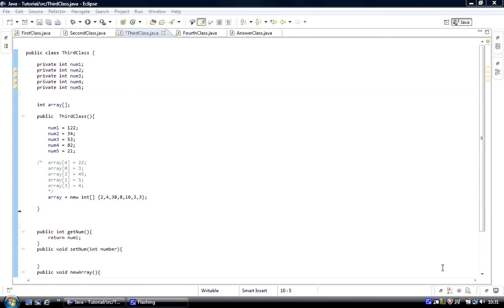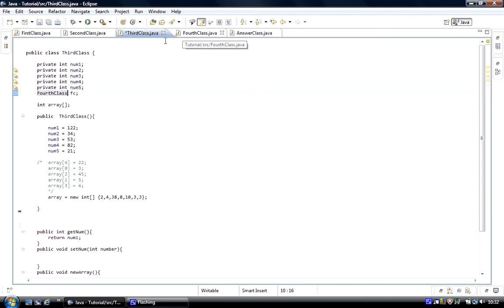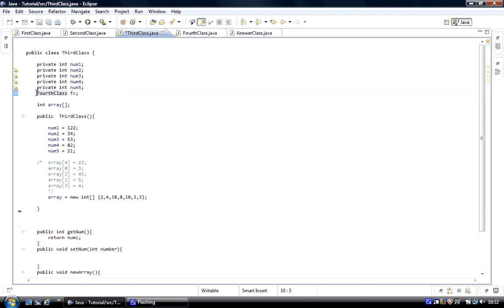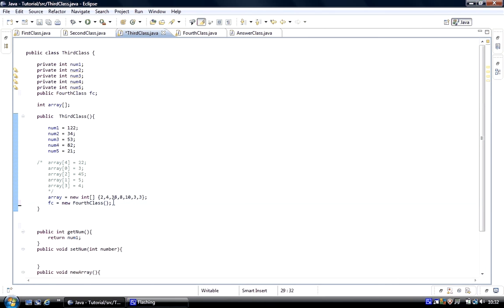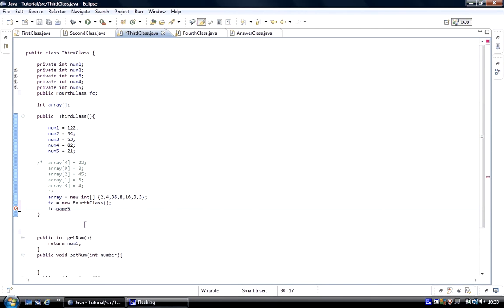Java programming Lession 29 Java Object Essentials 7